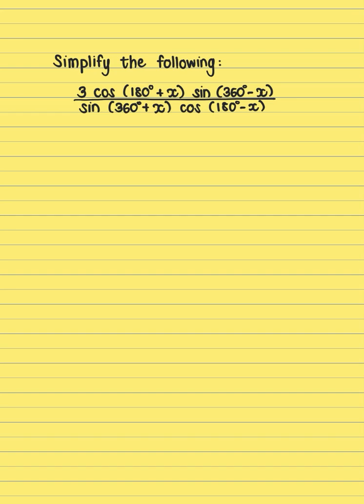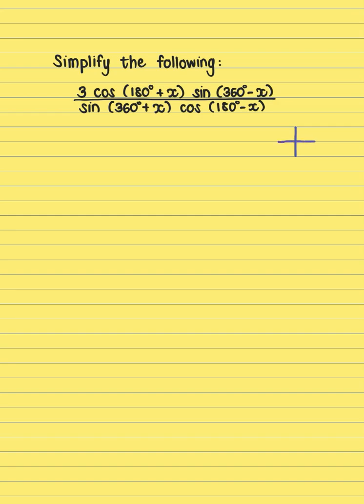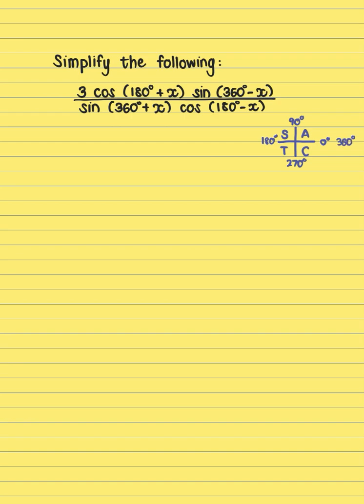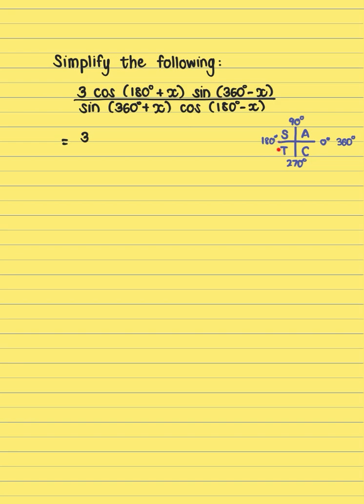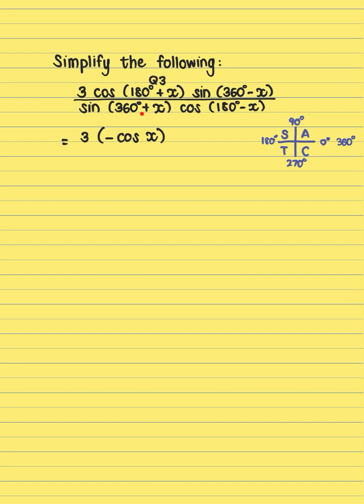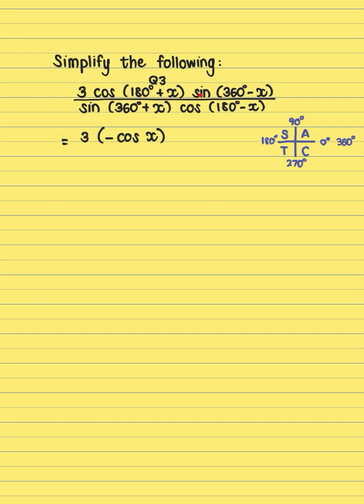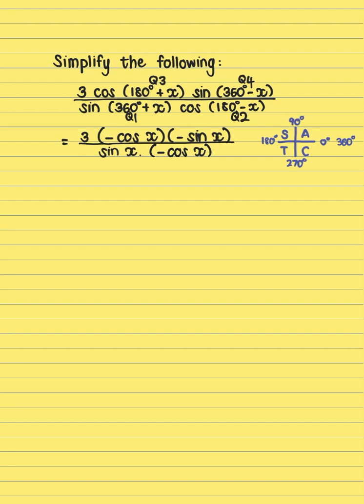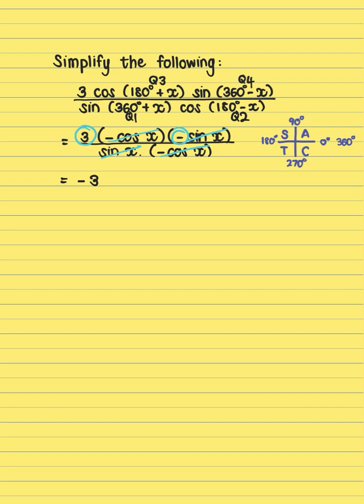Grade 11 Trigonometry example: Reduction formulae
This is a short example of how to simplify a trigonometric expression using reduction formulae.